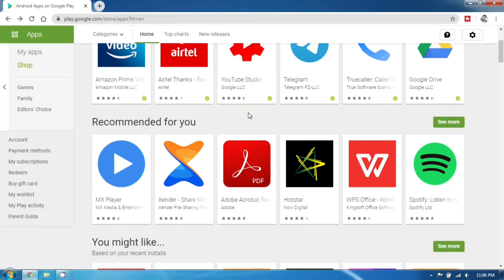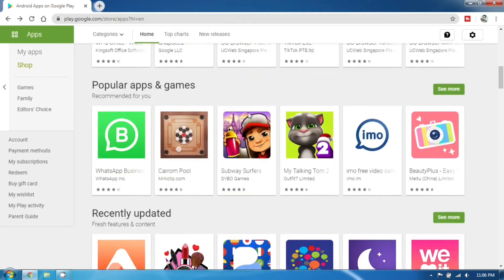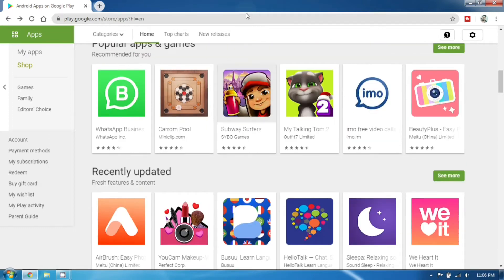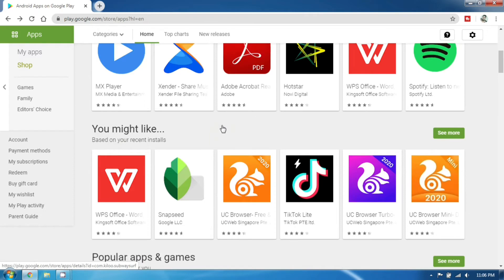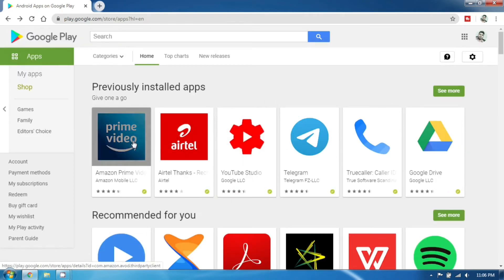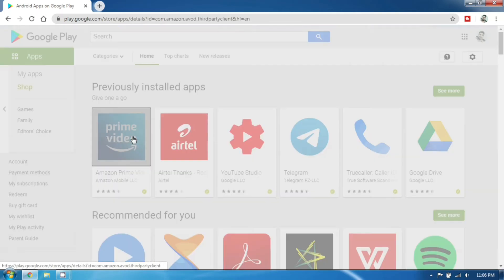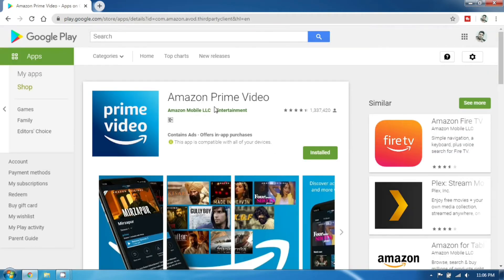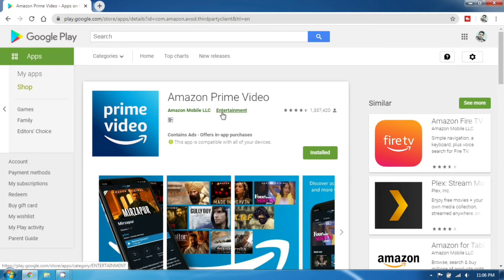Joker & Haken malware infected 12 android applications | uninstall apps now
Once again google play store affected with malware. Recently the Check Point researchers have found traces of two malware on the Google store that is Joker virus, it's a dangerous Spyware, and Haken, an adware these two malware infected 12 Android applications. We are suggest you to urgently uninstall apps from your smartphone. Haken malware is intended to generate advertising for revenue and it's hidden in the code of 8 applications of the Google Play Store, Joker malware capable of subscribing its victims to paid services without their knowledge.We invite you to urgently uninstall them now from your smartphone.

Here is the list of applications contaminated by Joker or Haken malware:

1.Compass
2.Reyflow Phote
3.Kids coloring
4.Landscape Camera Plus
5.qrcode
6.Fruit jump tower
7.Fruits coloring book
8.Mely Wpaper
9.Soccer coloring book
10.Ball number shooter
11.Inongdan
12.Vail SMS Plus

apkplz.net
apkeasy.me